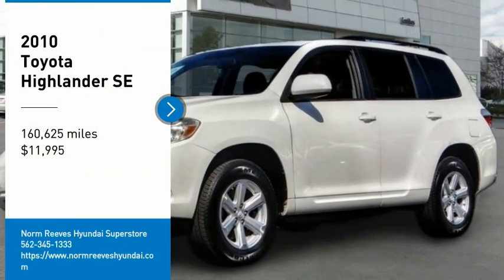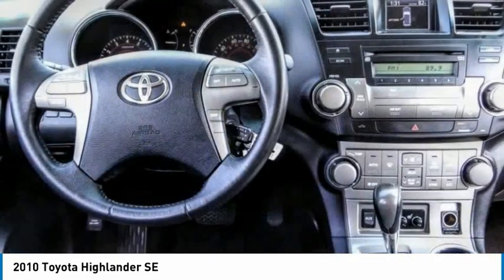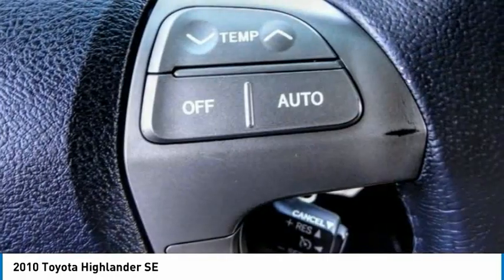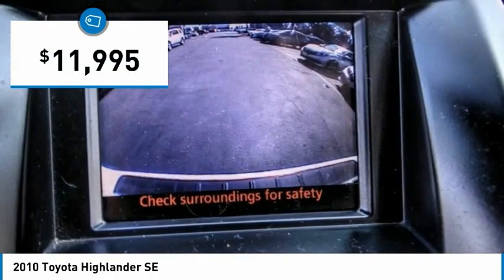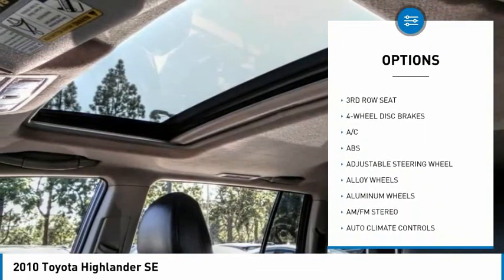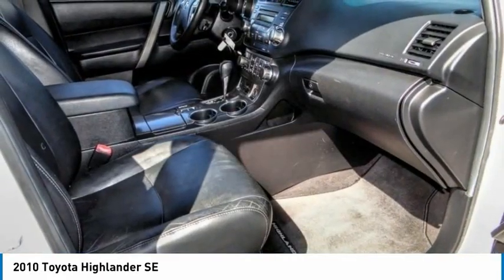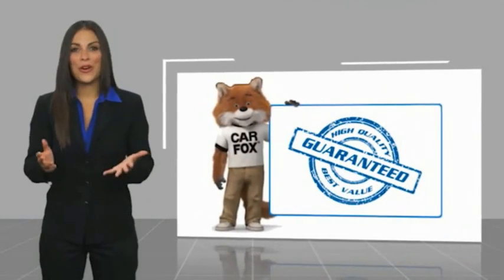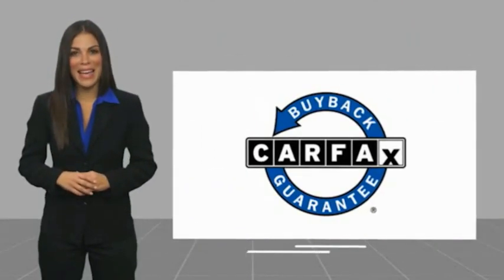2010 Toyota Highlander Cerritos INFINITI - AS020516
NORM REEVES HYUNDAI SUPERSTORE PROUDLY SERVING ORANGE COUNTY, CERRITOS, ARTESIA, LAKEWOOD, BELLFLOWER, BUENA PARK, LONG BEACH, AND SURROUNDING SOUTHERN CALIFORNIA LOCATIONS. THIS WHITE 2010 Toyota HIGHLANDER IS EQUIPPED WITH A 3.5L DOHC 24-valve VVT-i V6 engine, AUTOMATIC TRANSMISSION, AND RECEIVES AN ESTIMATED 18 City/24 Hwy MPG. OR VISIT US AT 11011 EAST SOUTH ST. CERRITOS, CA 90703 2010 Toyota HIGHLANDER SE Beige 2010 Toyota Highlander Limited FWD 5-Speed Automatic with Overdrive 3.5L V6 SMPI DOHC 3.5L V6 SMPI DOHC, ABS brakes, Alloy wheels, Compass, Electronic Stability Control, Front dual zone A/C, Heated door mirrors, Illuminated entry, Leather Seat Trim, Low tire pressure warning, Remote keyless entry, Traction control. Recent Arrival! Awards: * 2010 KBB.com Best Resale Value Awards Reviews: * If a well-regarded mid-size crossover with an optional third row tops your wish list, you should take a good look at this one. It s feature-laden, neither too big nor too small and should prove reliable for many years. Source: KBB.com Stock #: AS020516 | VIN: 5TDKK3EHXAS020516 | 2010 Toyota Highlander SE POWER WINDOWS TIRE PRESSURE MONITOR LEATHER SEATS Norm Reeves Hyundai Superstore